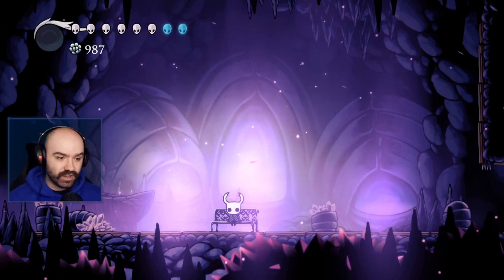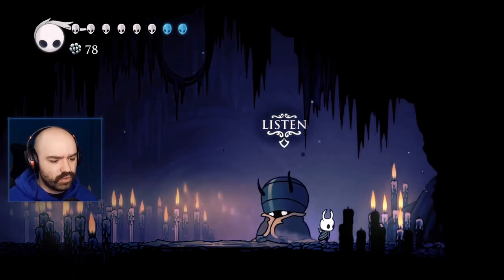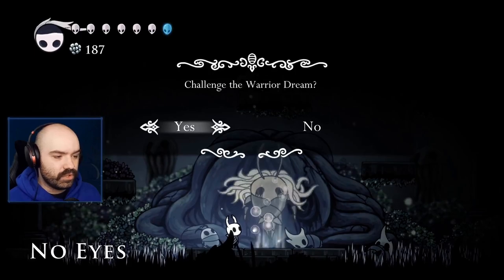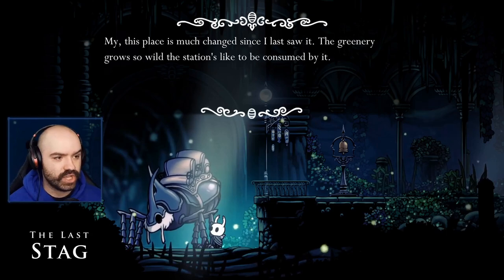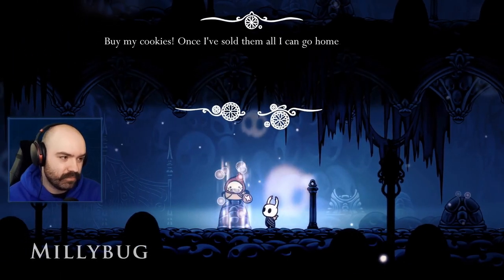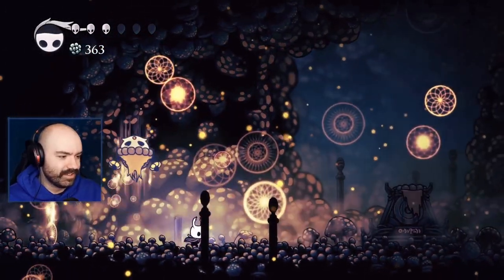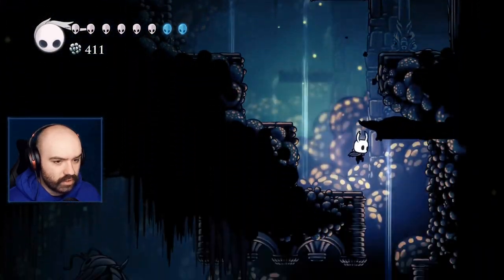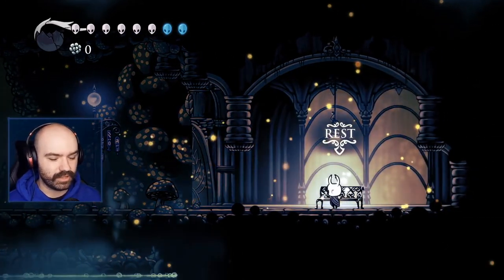Putting Dream Warriors to Rest - Hollow Knight | Blind Playthrough [Part 7]